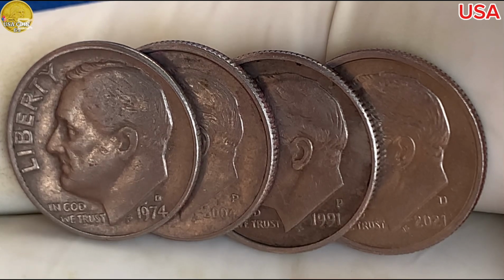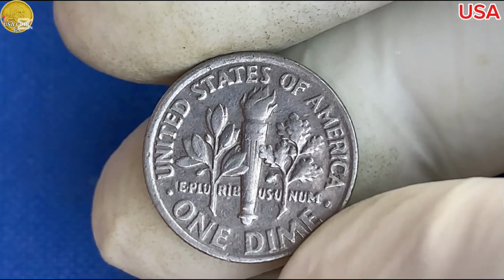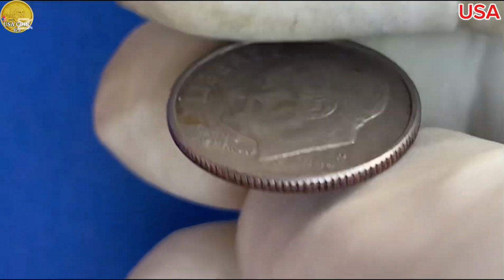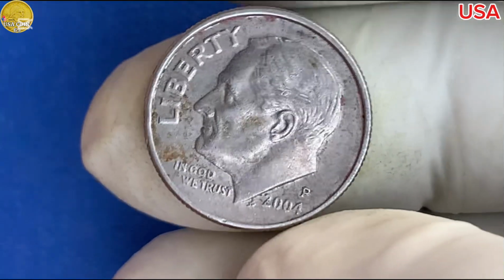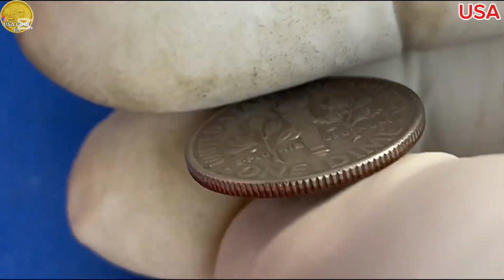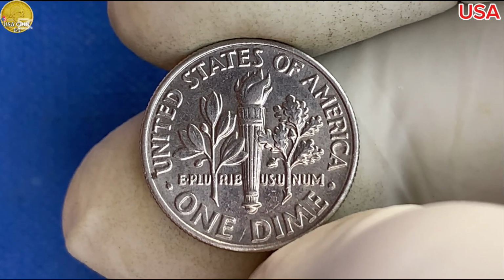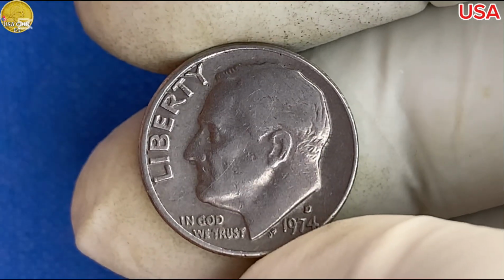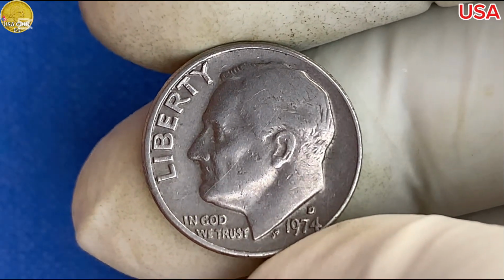Most Valuable Roosevelt Dimes in Circulation! These Rare Dimes Sold for a Fortune at Auction!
Welcome to USA Coins 69!
  If you’re a coin collector or just love discovering valuable coins, you won’t believe these Million-Dollar Roosevelt Dimes that have sold for record-breaking prices at auction! 💰 Could you have one in your pocket change right now?
                                                      🔎 In this video, we’ll reveal the most valuable Roosevelt dimes, key error coins, rare mint varieties, and why collectors are paying thousands for these hidden gems! Check your change NOW—you could be holding a fortune without even knowing it! 🧐💎
✅ Most Searched Keywords: Roosevelt Dimes, Rare Dimes, Valuable Dimes, Dimes Worth Money, Rare Coins, Coin Collecting, Check Your Change, Hidden Treasure, Old Coins Worth Money
✅ High RPM Keywords: Investing in Coins, Million Dollar Coins, Rare Coin Auctions, Numismatics, Expensive Coins, Coin Value, Collectible Coins, Coin Hunting

dimes worth money in circulation
roosevelt dimes worth money in circulation
what dimes have any value
do dimes have any value
are any dimes valuable
rare dimes worth money in circulation
what dimes in circulation are worth money
valuable dimes in circulation today
valuable dimes in circulation
dimes worth money still in circulation
dimes in circulation worth money
expensive dimes in circulation
list of dimes worth money in circulation
most valuable dimes in circulation
what dimes have value
what us dimes are worth money
rare coins worth money in circulation
how much money in coins is in circulation
coins worth money still in circulation
are silver dimes still in circulation
dimes in circulation that are worth money
what coins in circulation are worth money
us coins worth money in circulation
u.s. dimes worth money
3 dimes worth
6 dimes in cents
6 dimes equal